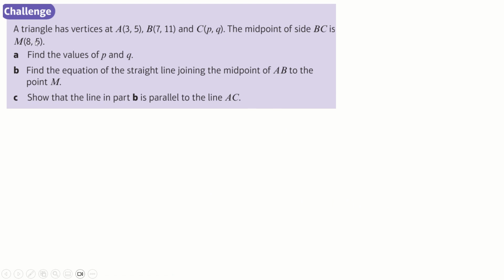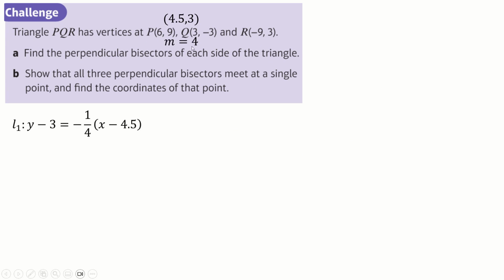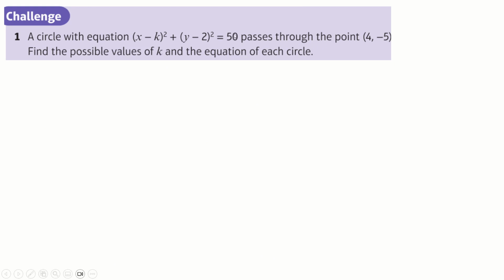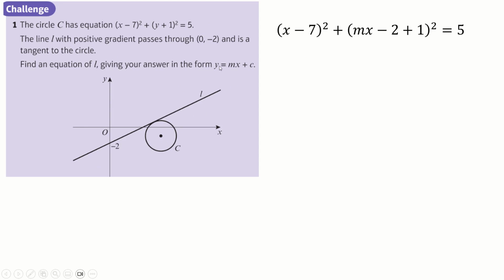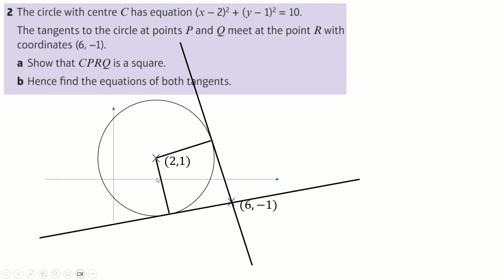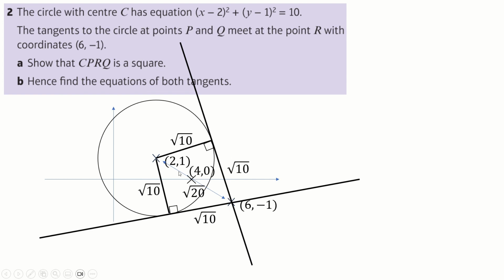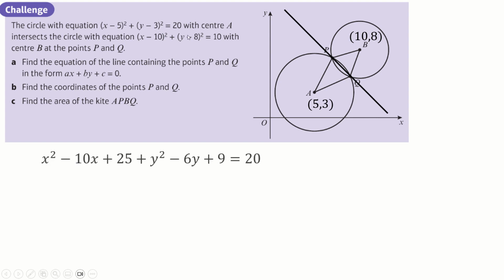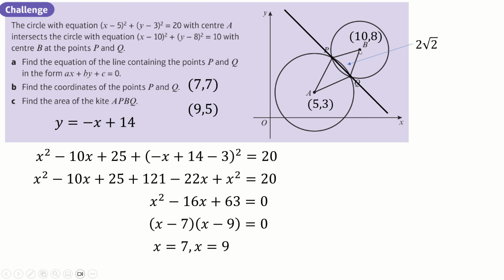Doing every challenge question, part 7